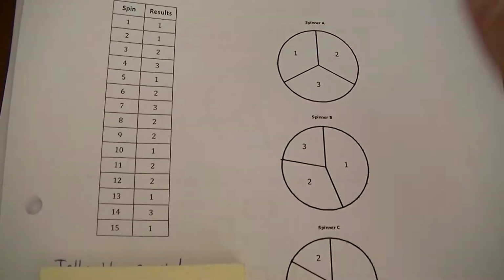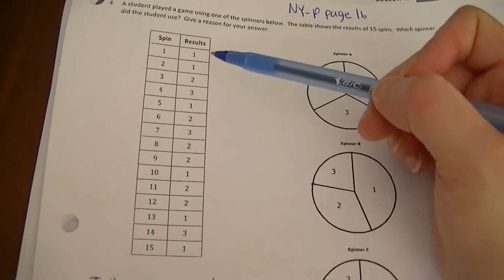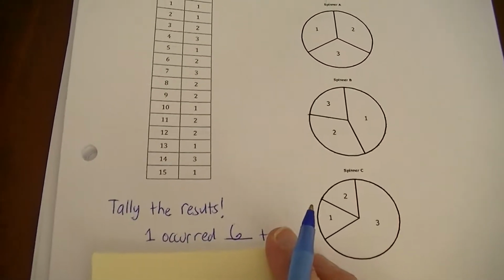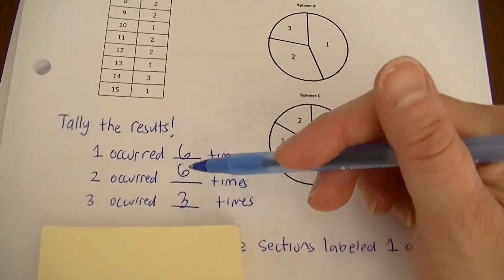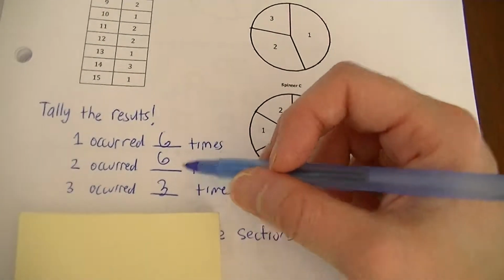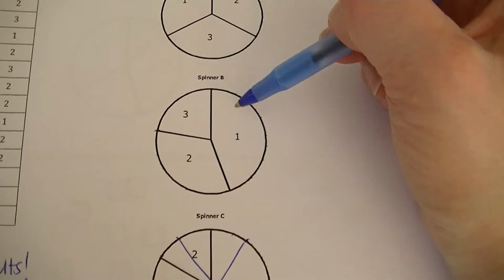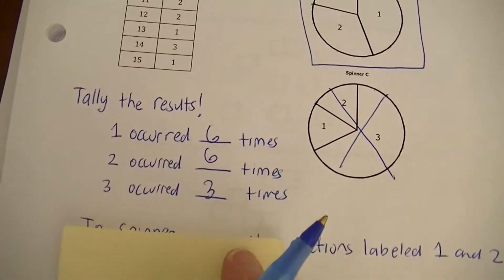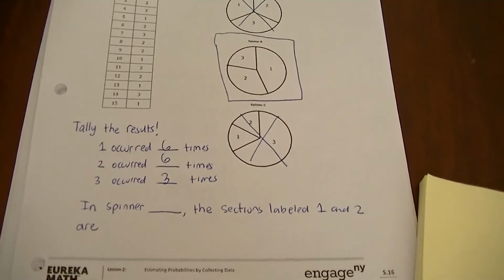NY-P Page 16